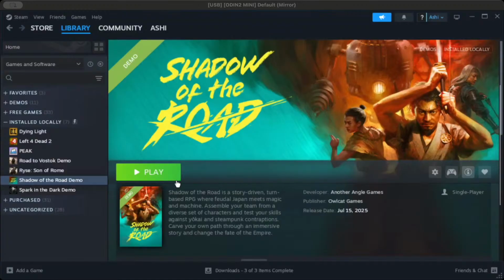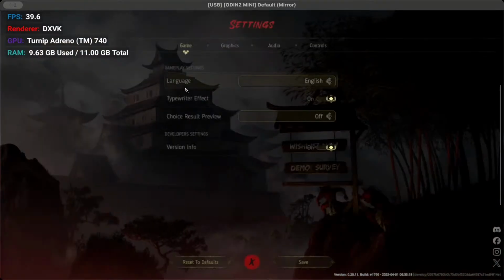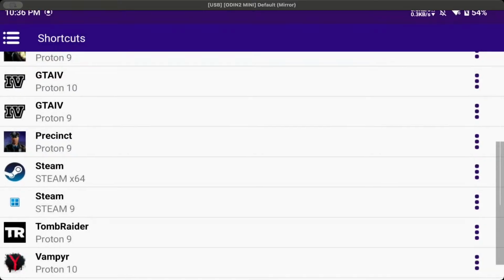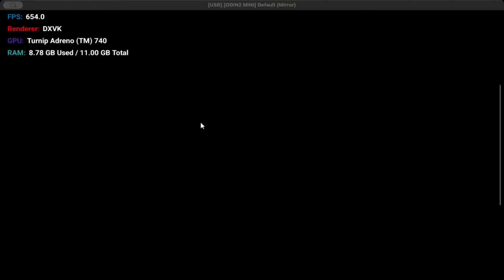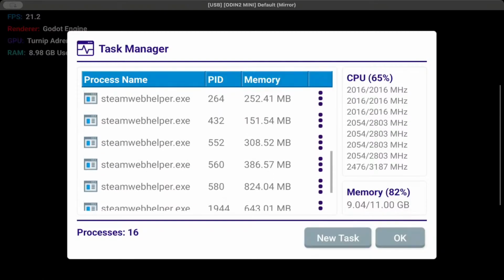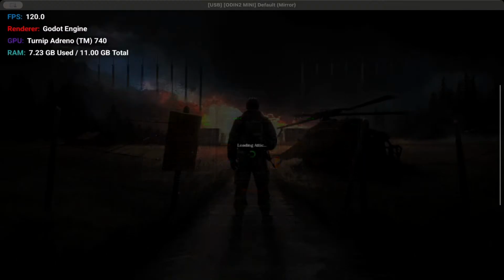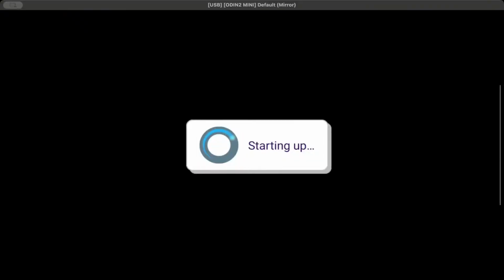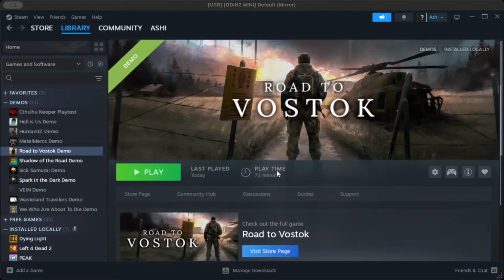Testing Some More STEAM Demos on Winlator Cmod 13.1.1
Tonight I will be testing 3 different steam demos. I will be testing their performance being emulated as well as how easy it is to set up on the Odin 2 Mini Pro handheld.

Come on in, chill out, ask questions, suggest other games to test, and handout with other emulator enthusiasts.

Demos:
-Spark in the Dark
-Road to Vostok
-Shadow of the Road